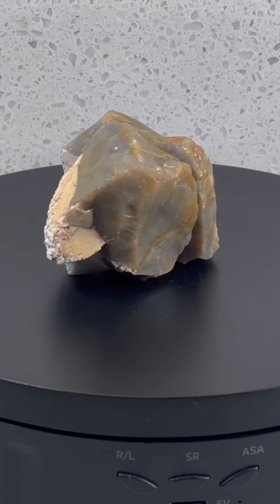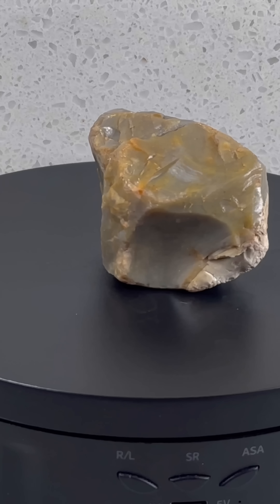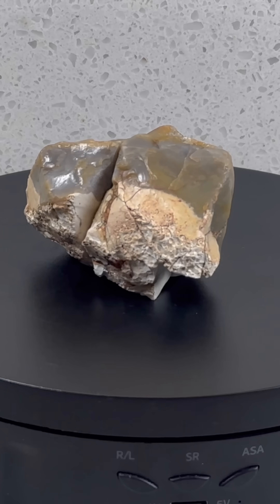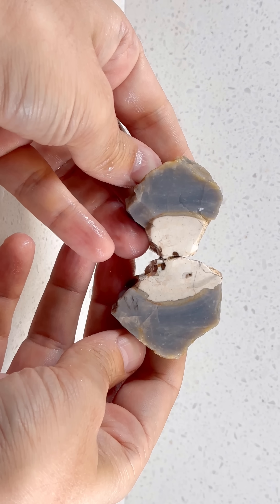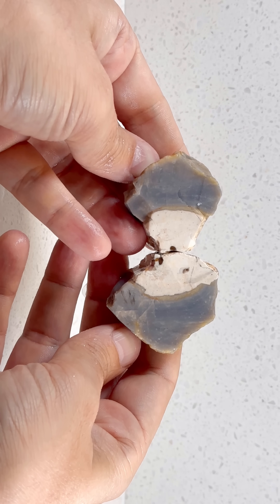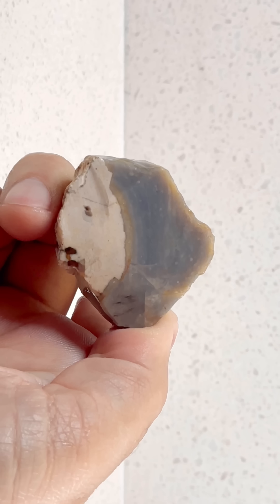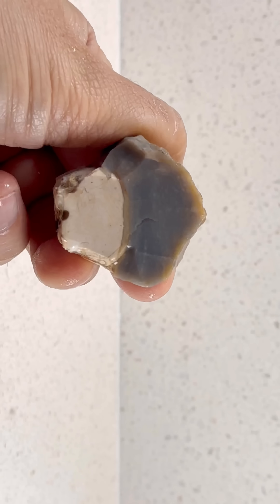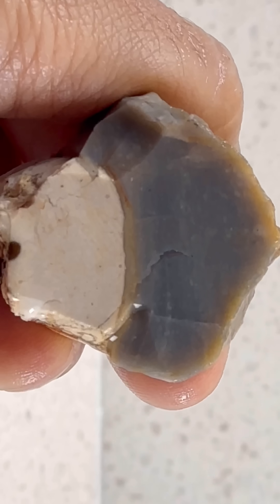Rock Cut! ✨ Chalcedony Nodule with Porcelain Core 🤩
Let's check out this unassuming nodule—on the outside, it’s got a dusty rind and a muted gray top, nothing flashy. But once cut open, we get this beautiful two-tone contrast. The outer layer is translucent gray chalcedony, and right in the center is this dense, porcelain-white core. It’s a great example of multi-stage silica deposition—possibly forming around a void or fossil that got sealed in and replaced.